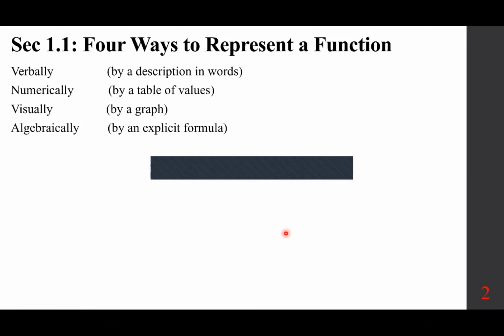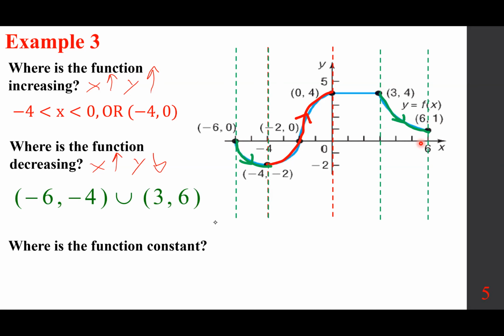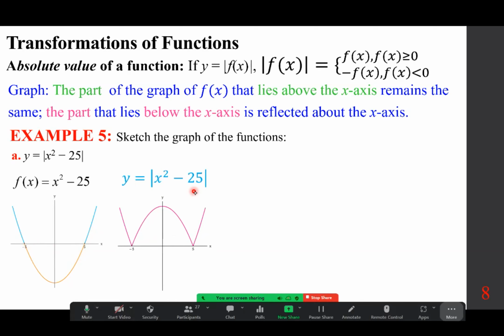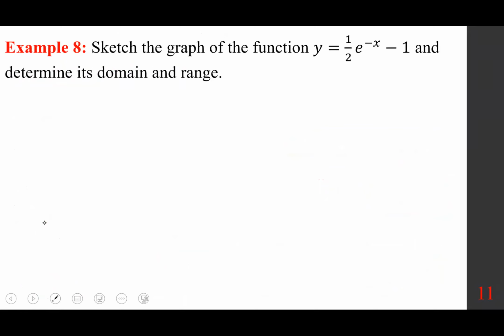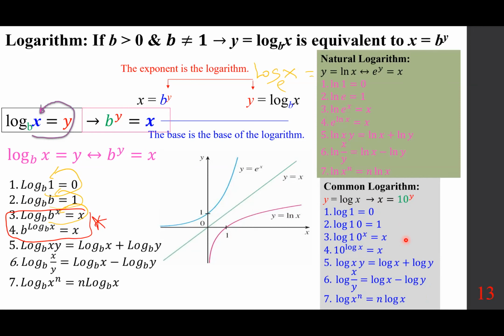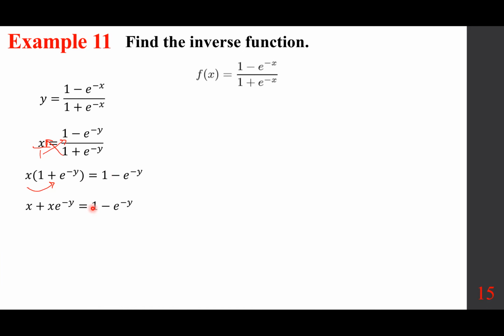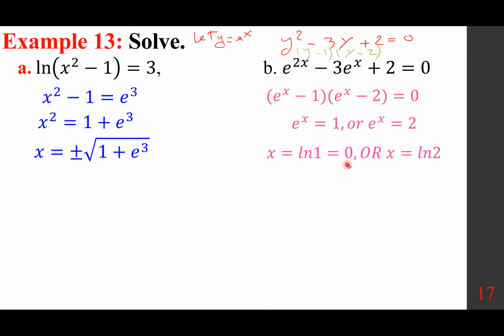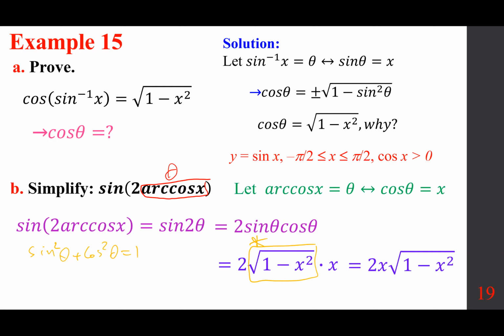Chapter 1 Review Functions & Models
2023 Chapter 1 Review Functions & Models